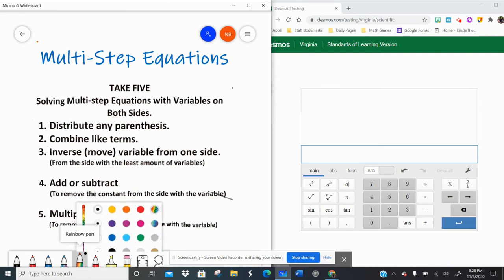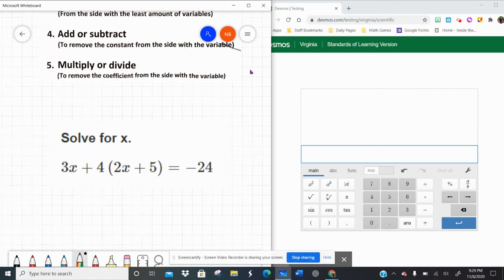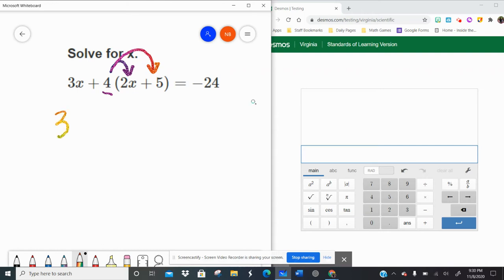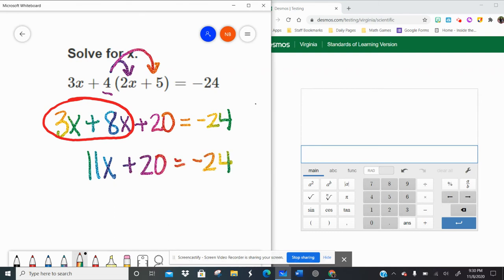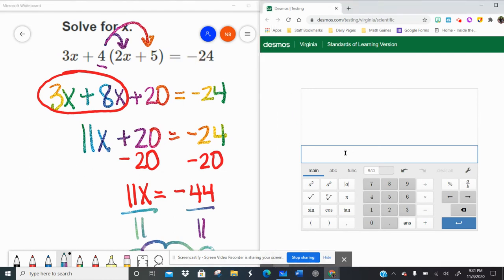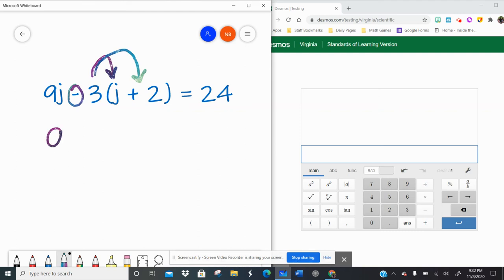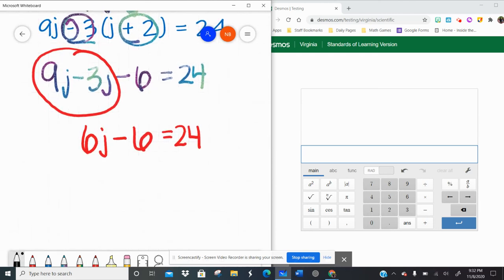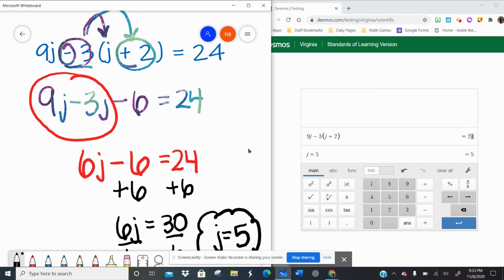Multi-Step Equations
math-with-mrs-berger-amazon-fa